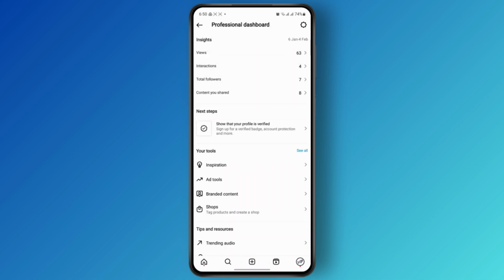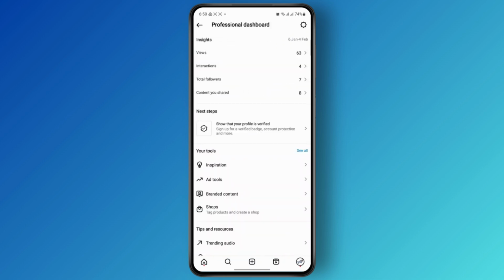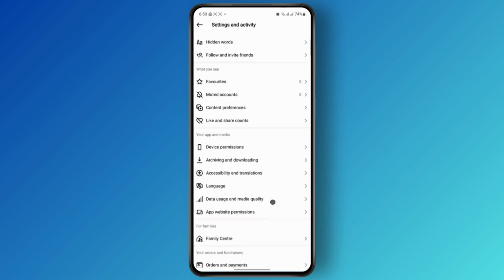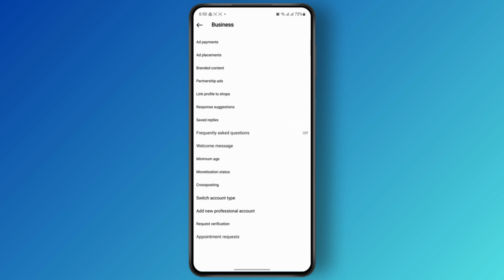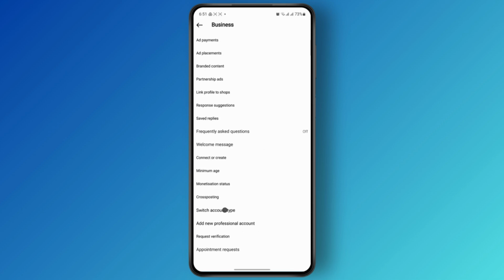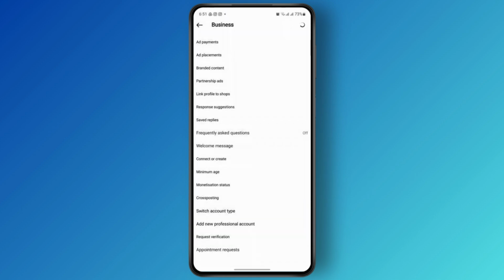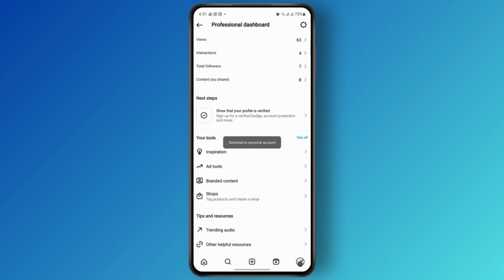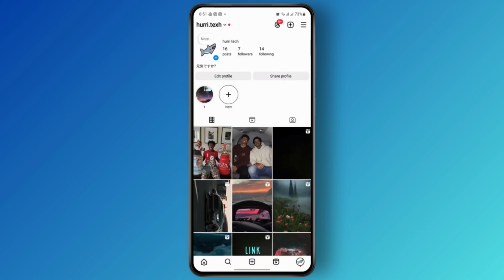How to Switch Instagram Account from Professional to Personal Account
Learn how to easily switch your Instagram account from a professional account back to a personal account with this step-by-step tutorial. Whether you're looking to change your account type or simply want a more personal Instagram experience, we've got you covered!

In this video, you'll discover how to switch your Instagram account from professional to personal, along with how to switch back to a business account if needed.

0:20 Step 1: Accessing Your Instagram Account
0:45 Step 2: Switching to a Personal Account
1:10 Step 3: Verifying the Switch